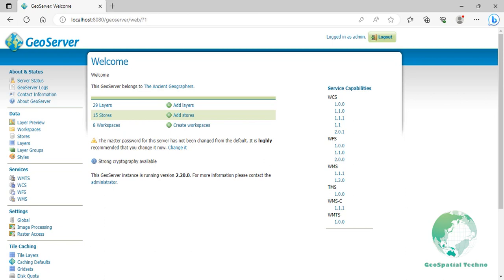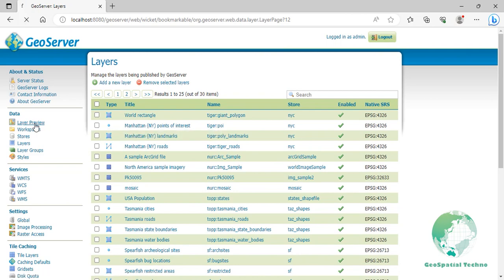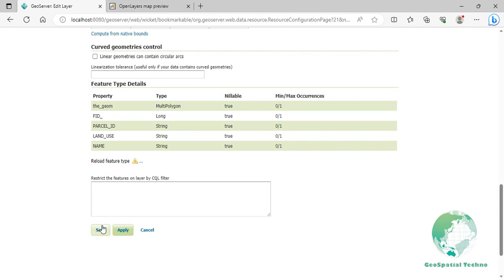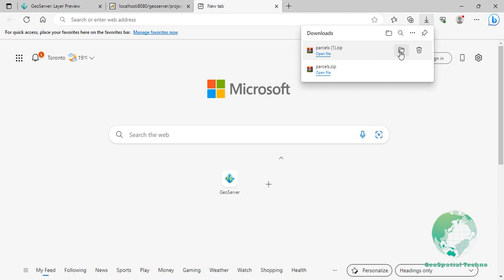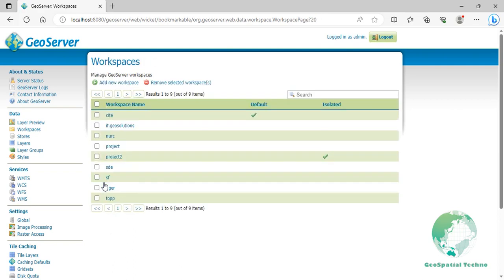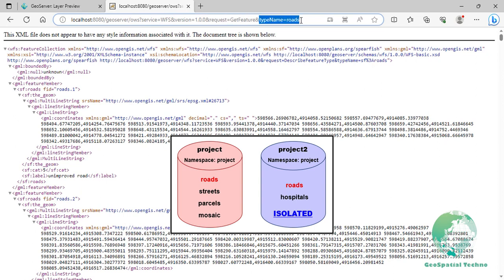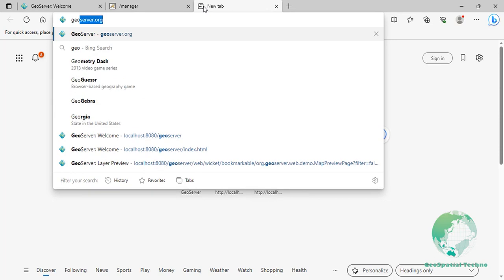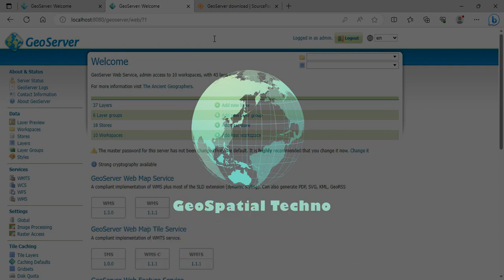Exploring GeoServer: Challenges, Tips, and Upgrades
During our session, we had a comprehensive discussion about different aspects of using GeoServer software. We delved into valuable information regarding the challenges and techniques involved in working with GeoServer. Some of the topics we covered were the "Reproject CRS functionality" that allows for coordinate system transformations, the importance of "Reloading feature types" to update data, exploring the "Various output formats" supported by GeoServer, and the benefits of utilizing "Isolated workspaces". Additionally, we touched upon the process of "Upgrading the software to a newer version".

The items that mentioned in this video:
0:00 - Reproject CRS in GeoServer
3:08 - Reload feature types
5:30 - Output formats in GeoServer
7:56 - Isolated workspaces
13:34 - Upgrade the GeoServer version